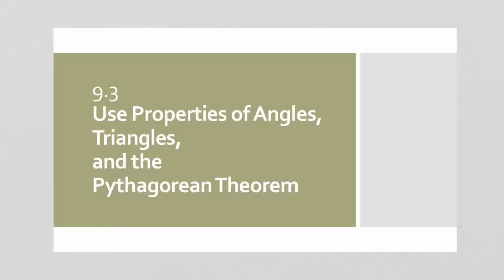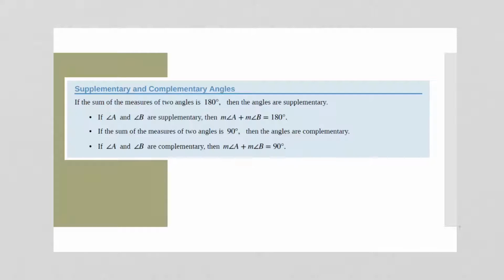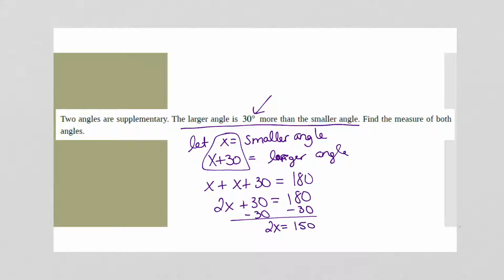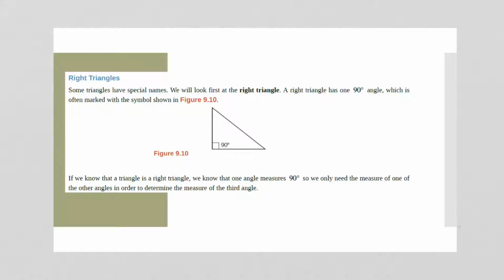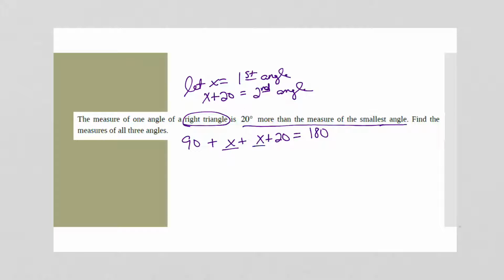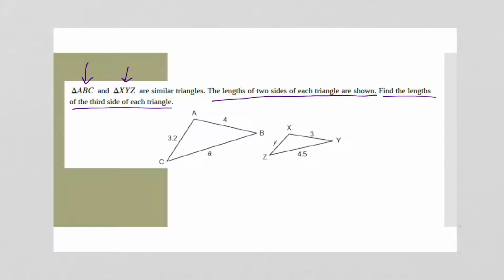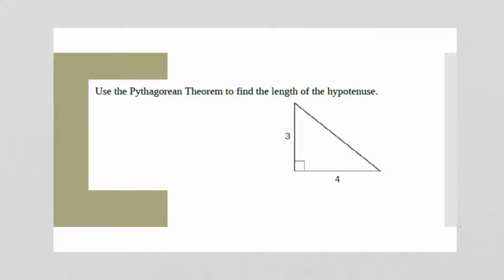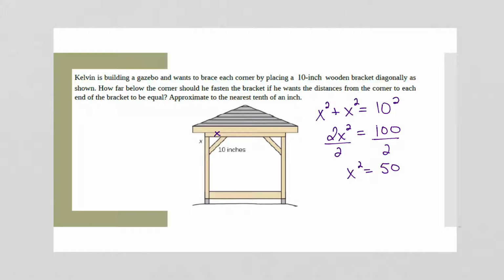ABE 84 9.3 Use Properties of Angles, Triangles and Pythagorean Theorem